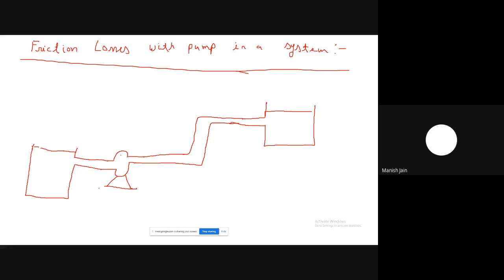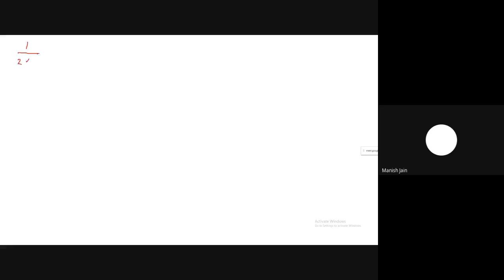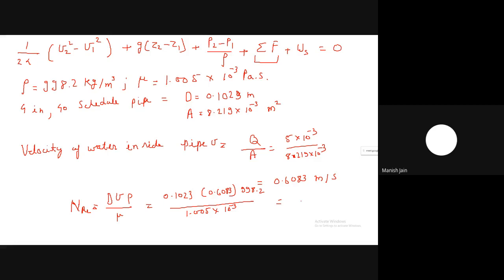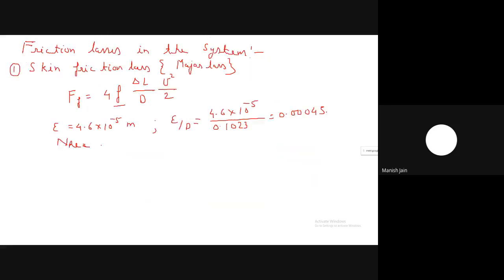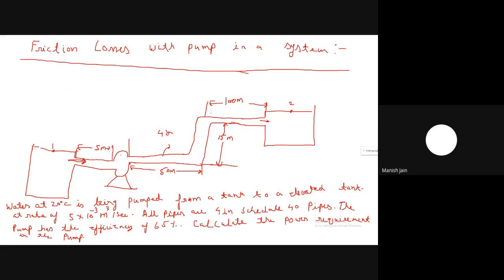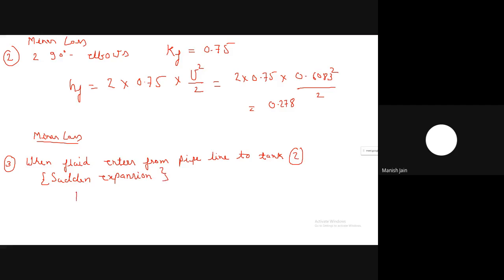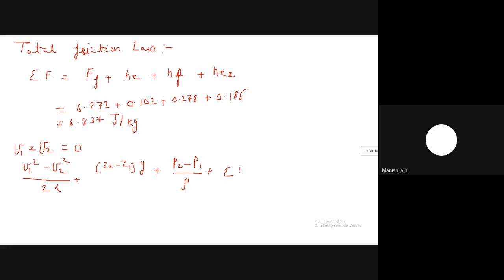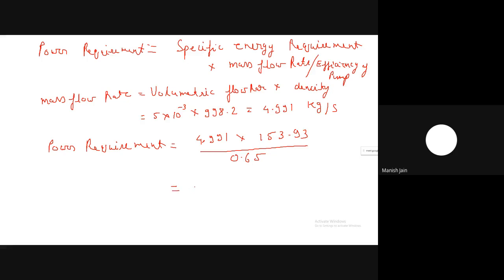L4 Major and Minor Losses in Pipe